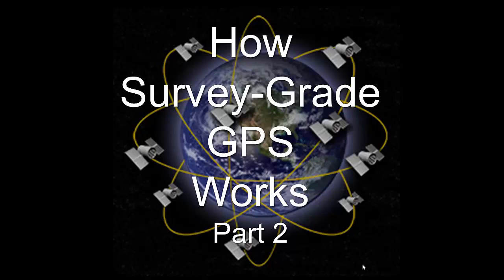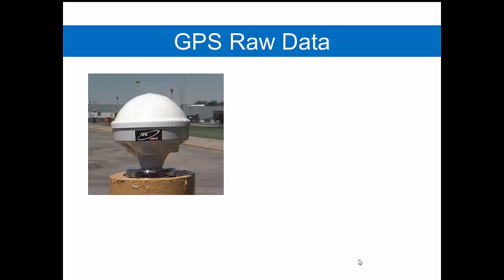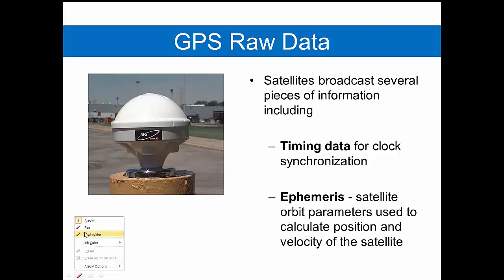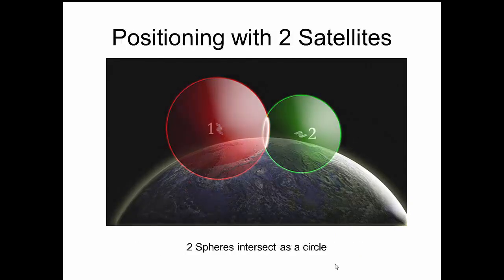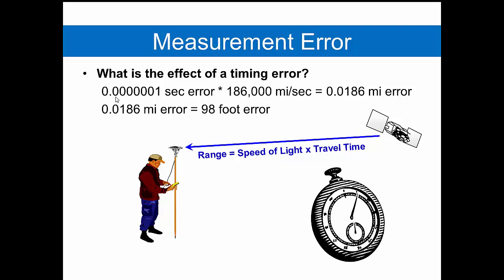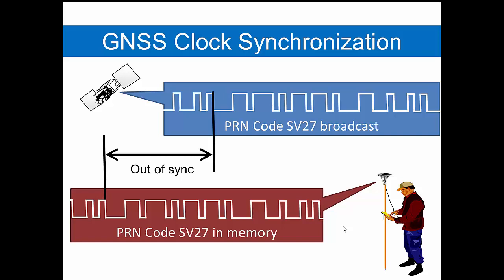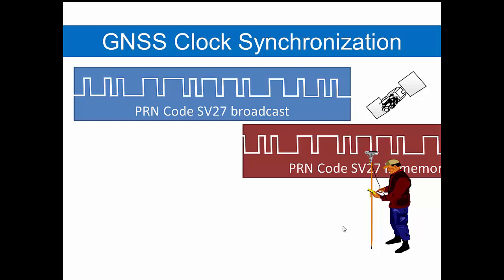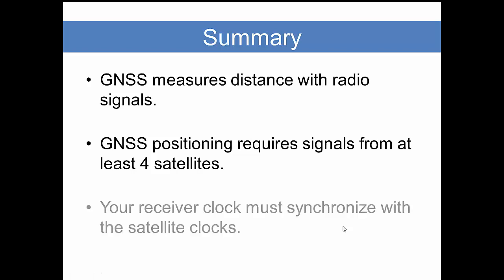How Survey-Grade GPS Works, Part 2 of 4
Todd Horton
Parkland College
Champaign, IL